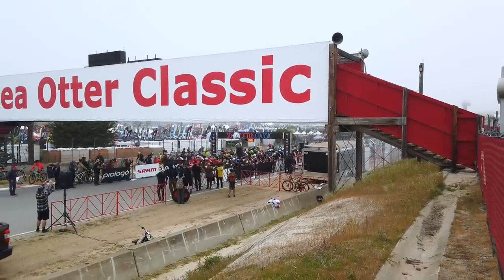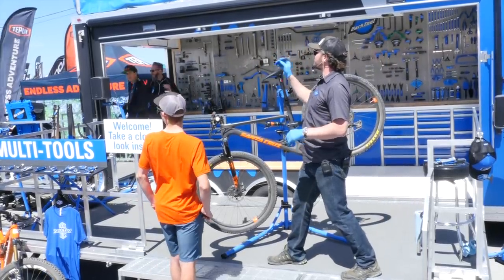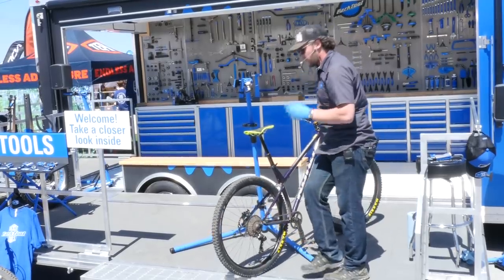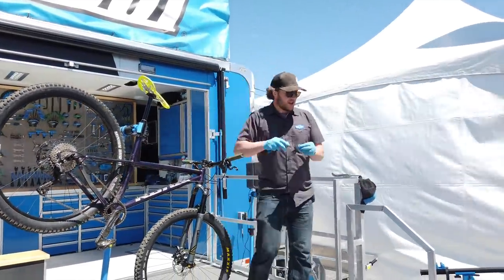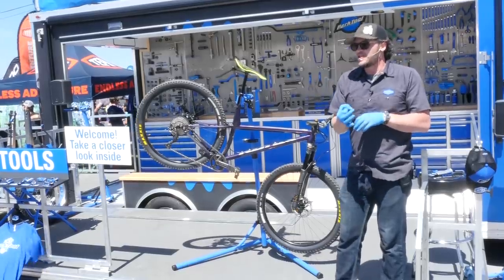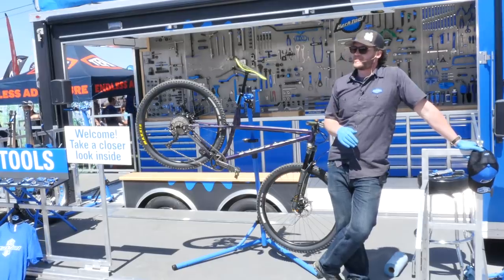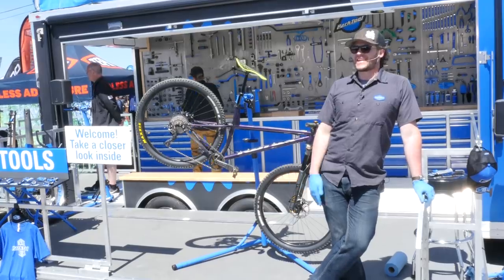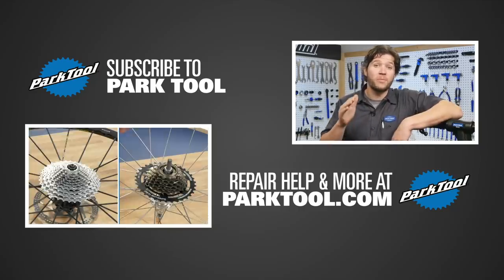Why is My Bike Making Noise? | Shop Talk Live from Sea Otter 2019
Truman walks through his approach for listening for and diagnosing unwanted noises, starting with a real world example and ending with stories from the audience.

Is your bike making noise? Describe it below!

➤ Also see Calvin's seminar on what a broken spoke may indicate and what you can do about it